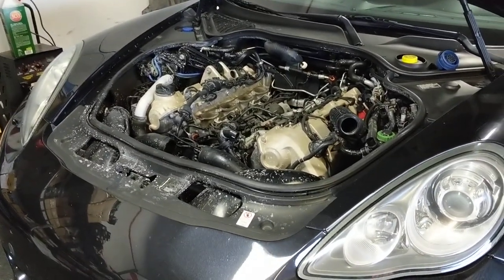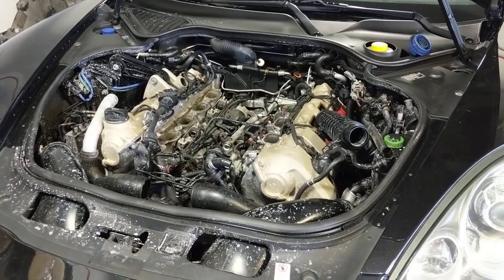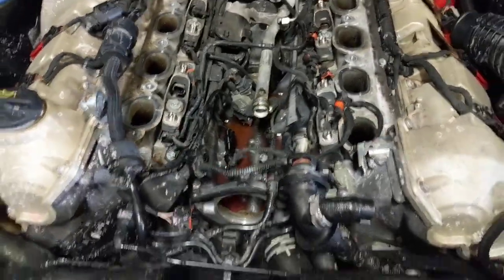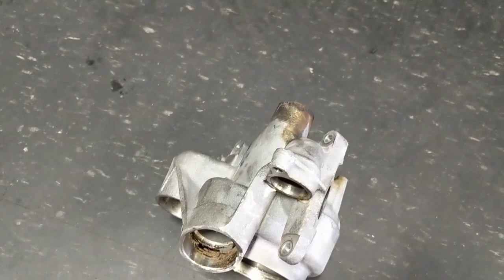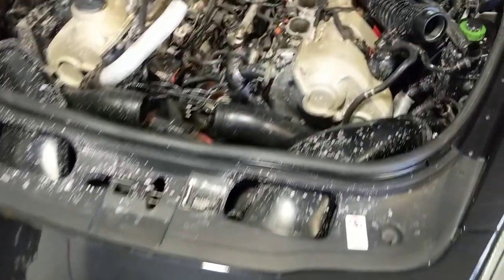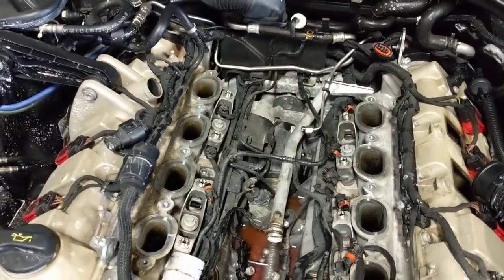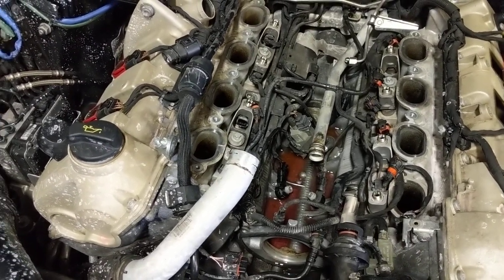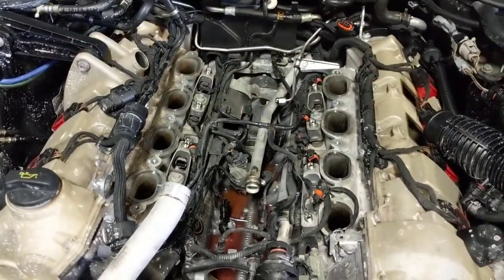Porsche 970 Panamera Turbo thermostat housing coolant leak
Video showing the coolant leak from failed coolant  thermostat housing. Not a DIY video just a reference video.